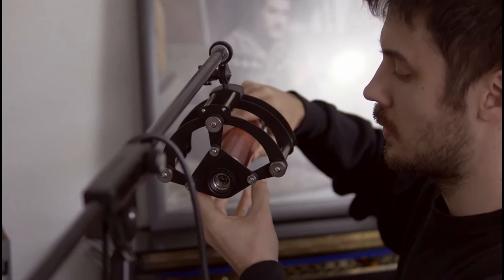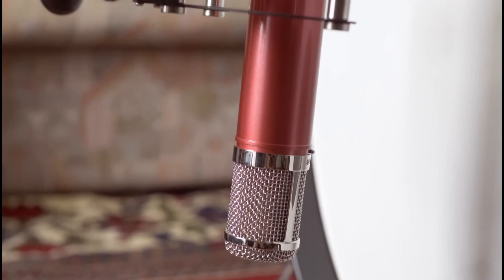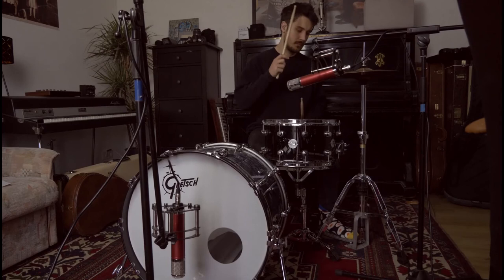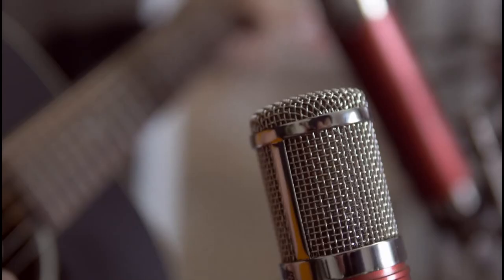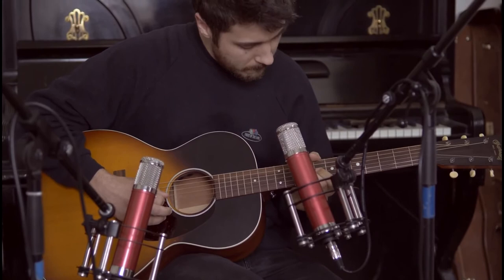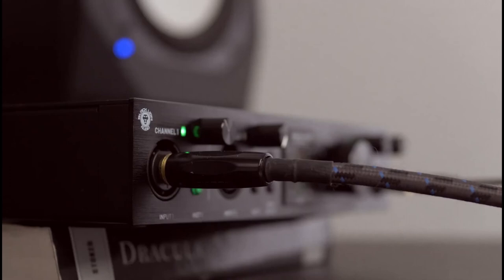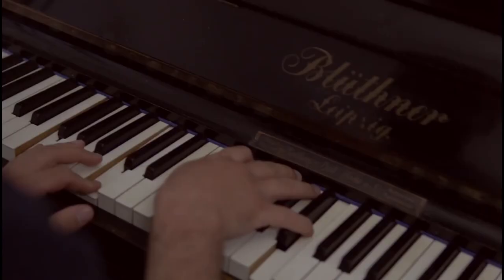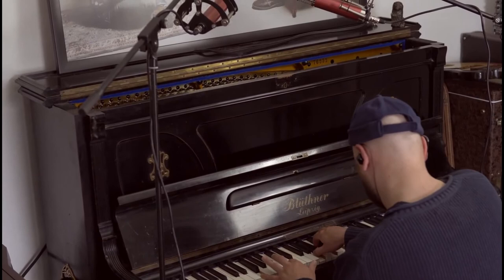Avantone Pro // Revolution 2x2 Demonstration with the CV-12 BLA Tube Condenser Microphones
In this video, Hannes and Moritz show you how to create a professional-sounding production in your own four walls and in the smallest space with the Revolution 2x2.

In addition to electric bass and synthesizers, which were recorded directly via the line inputs of the Revolution 2x2 USB interface, the recordings benefit from Avantone Pro's CV-12 BLA Tube Condenser Microphones modified by Black Lion Audio.

Listen to the individual tracks both solo and in the context of the entire song and convince yourself of the fast and uncomplicated workflow in a typical home recording situation.

Other products used are the Avantone Pro Planar Headphones and the new Gauss 7 Studio Reference Monitors!

00:00 - Intro
01:47 - Drum Recording
02:52 - Acoustic Guitar
03:54 - Line inputs and bass recording
04:30 - Sound Upright Piano
05:27 - Vocal Recording
06:22 - Conclusion
06:43 - Outro